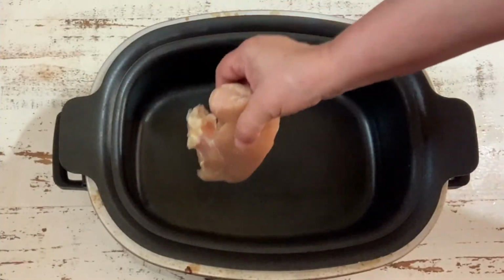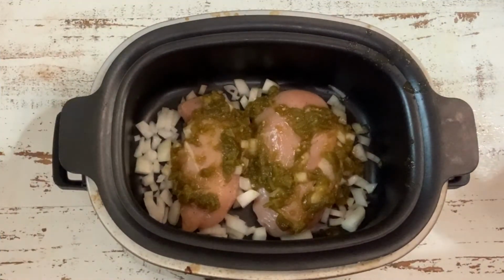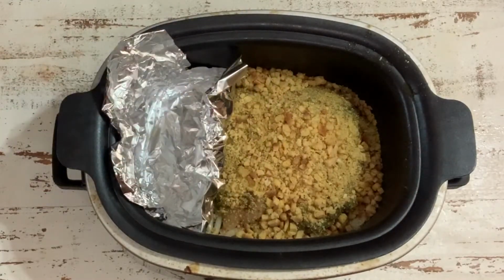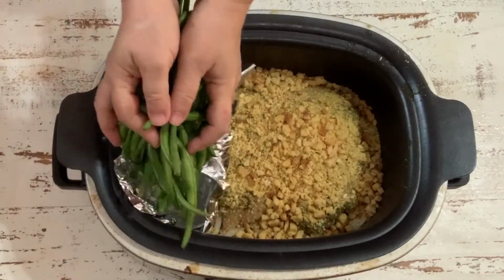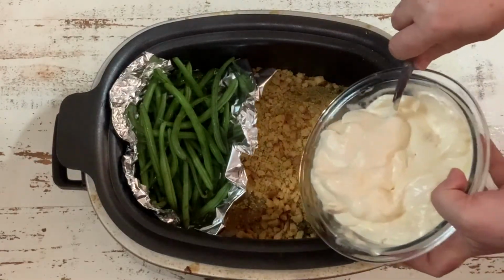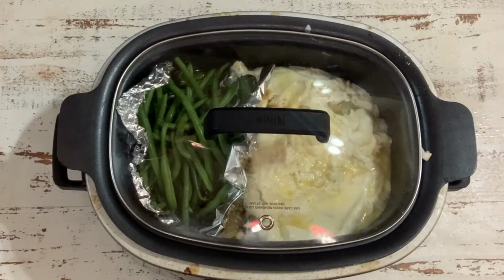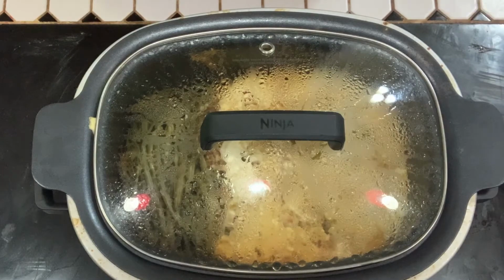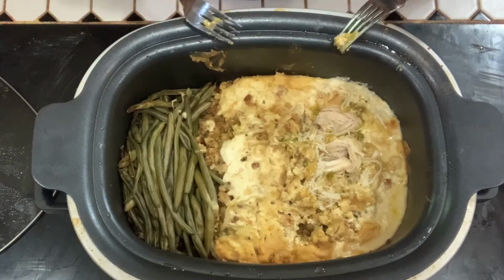Easy Slow Cooker Chicken & Stuffing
Easy crock pot chicken and stuffing casserole is a creamy and comforting one pot meal! Tender chicken breast (or thighs) and cornbread stuffing mix simmer in a creamy gravy. Add green beans right to the slow cooker, too! Oven instructions included.

Ingredients:

2 pounds boneless chicken breast, or thighs
1/2 cup chopped onion, optional
4 ounces green chiles, chopped, optional
6 ounces cornbread stuffing mix
1 cup sour cream
10.5 ounces cream of chicken soup, undiluted
3/4 cup chicken stock
1 pound green beans, optional

Instructions

Season the chicken with salt and pepper - go easy on the salt because there's plenty in the soup and stuffing mix.
Spray the slow cooker with a nonstick spray so clean up will be easy.
Add the chicken to the bottom of the slow cooker.
Spoon onions and chiles over the top, if desired.
Sprinkle the dry stuffing mix over the top of the chicken.
Mix the sour cream, half the chicken stock, and the undiluted cream of chicken soup until smooth.
Spoon the mixture over the stuffing layer.
Add the green beans. You can add them to the top or skooch the chicken over and add them to the side.
Pour the remaining chicken stock over the top.
Cover and cook for 8 hours on low or 4-5 hours on high. The chicken should reach an internal temperature of 165F.

Love the video? Share it!

Over on Restless Chipotle you'll find vintage southern recipes updated to be quick & easy for today's busy families. Browse hundreds of ideas for family-friendly comfort foods -decadent desserts, cozy breads, & more...all with detailed step-by-step photos and tutorials so they come out perfectly every time!